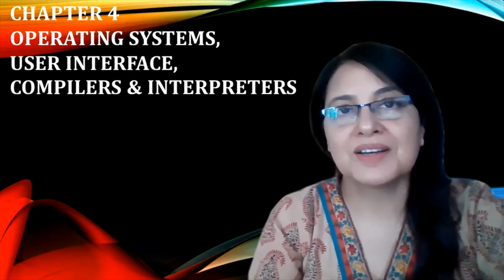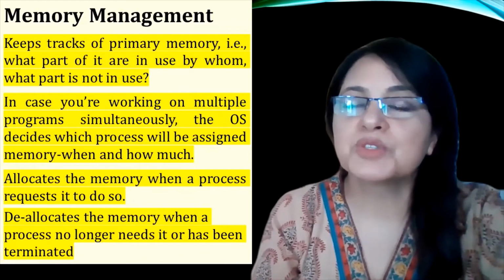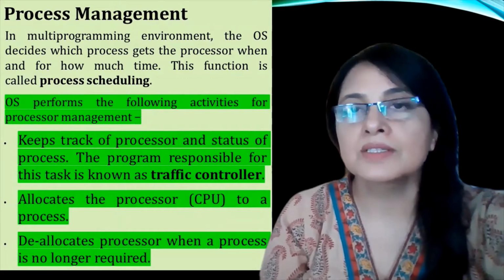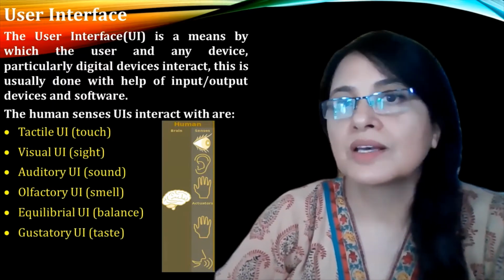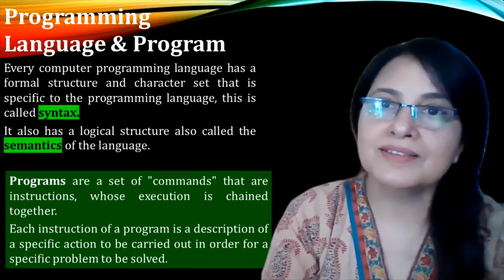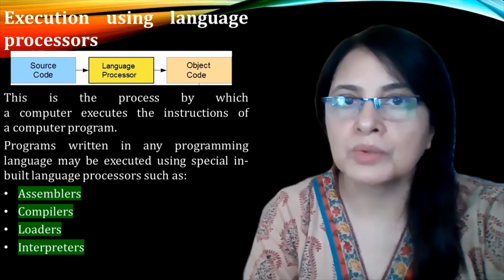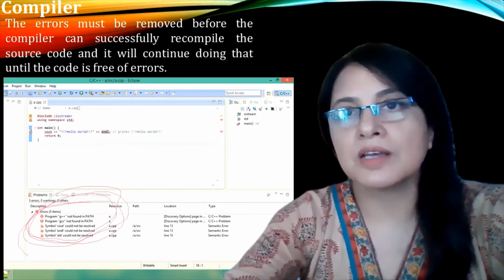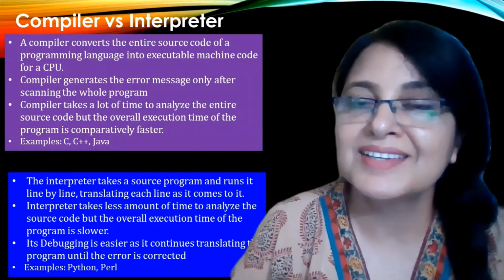Operating Systems Compilers and Interpreters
• Need for an operating system
• Brief introduction to functions of OS
• User interface
• Compilers
• Interpreters